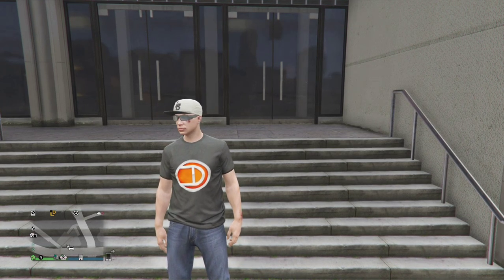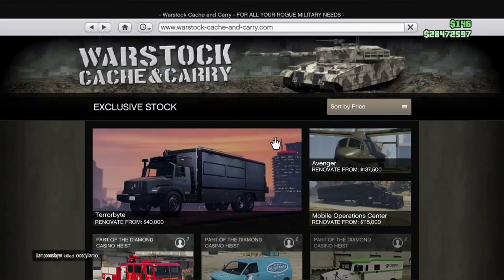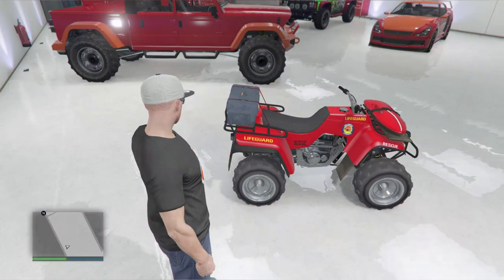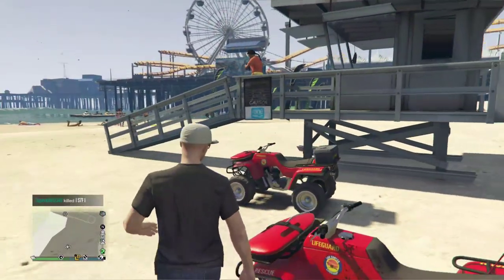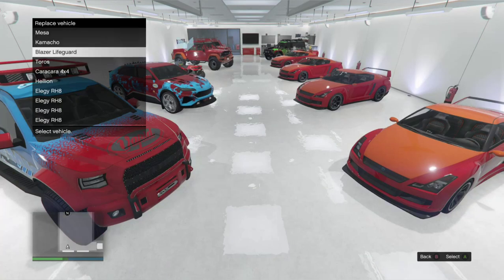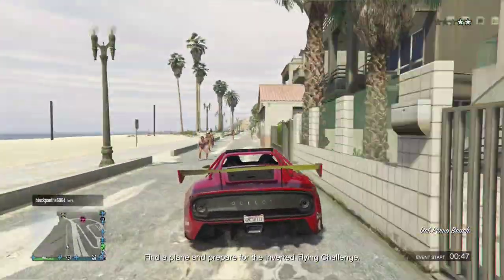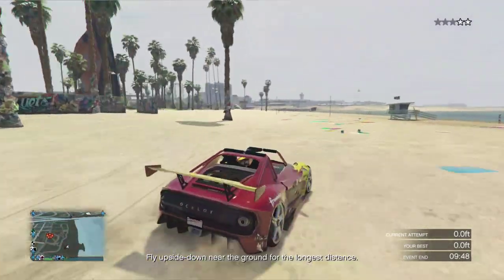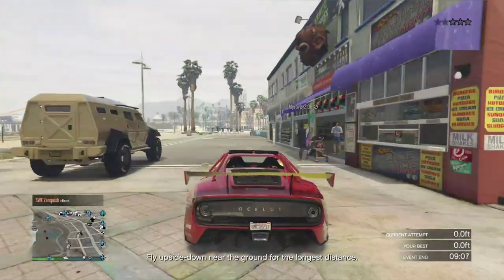Don"t buy any new warstock cache carry vehicles and heres why